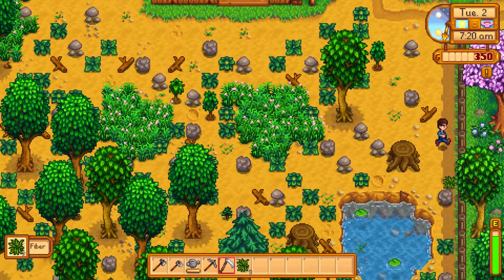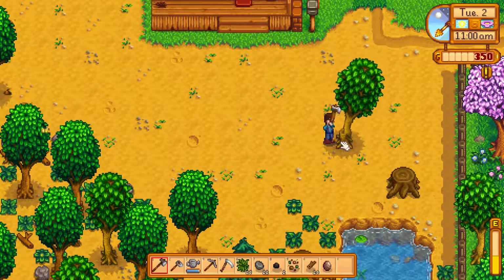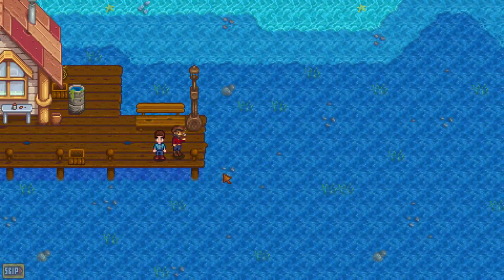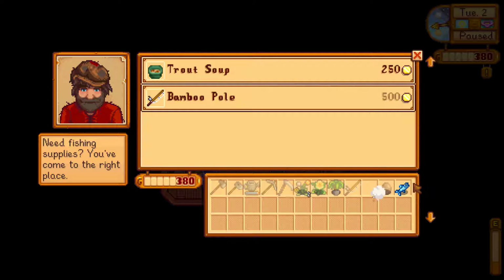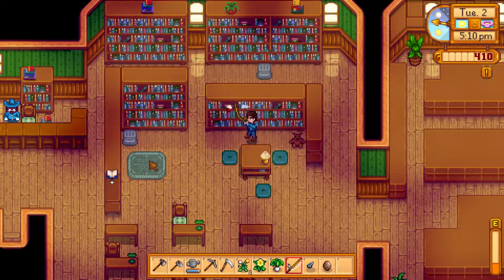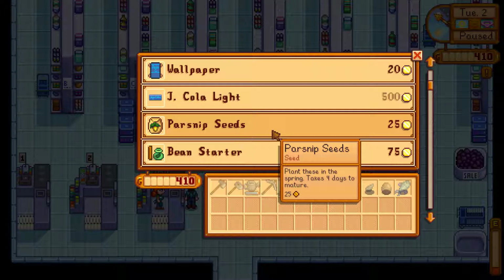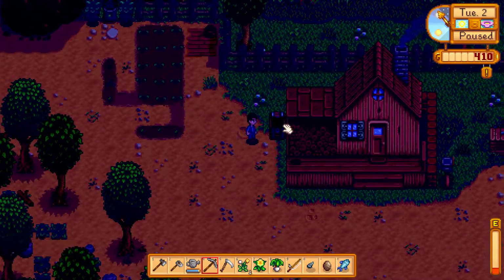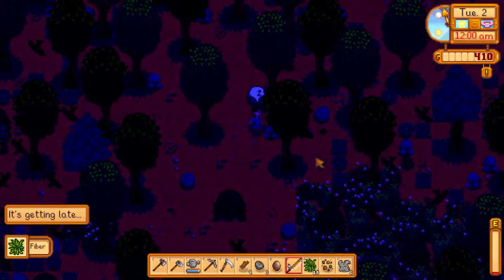Stardew Valley: Day 2 - Fishing Rod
Its time to get out of the old office cubicle and explore Stardew Valley. Build a farm, raise animals, and socialize with the townsfolk. This is my first blind playthrough of Stardew Valley.